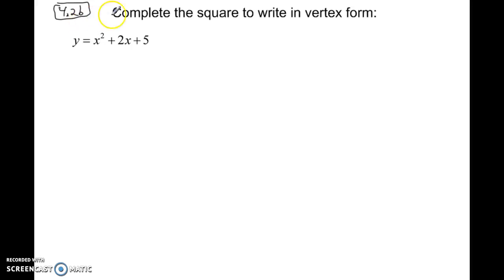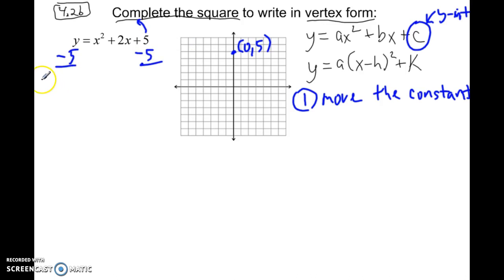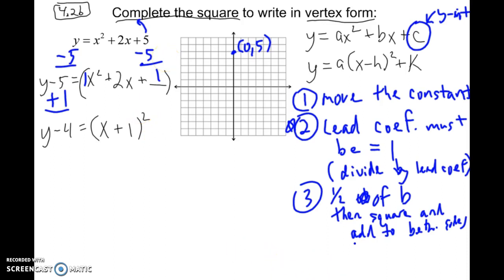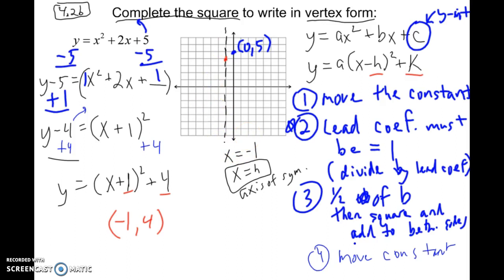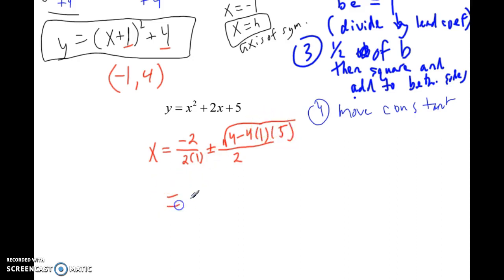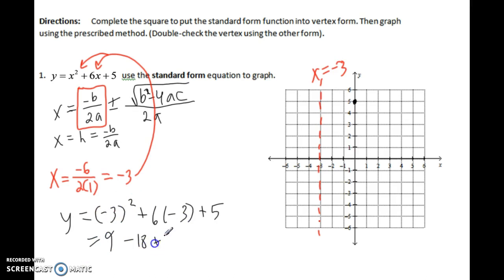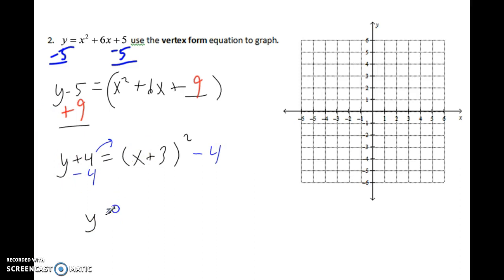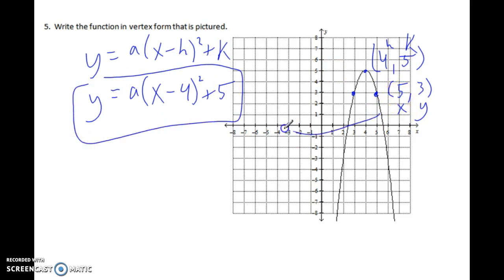4.2b Completing the Square Standard form of a